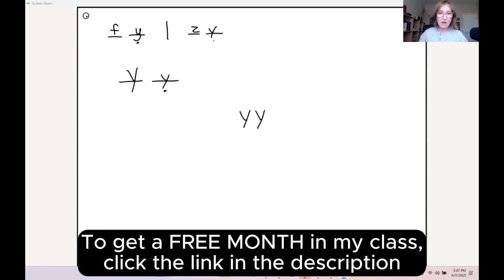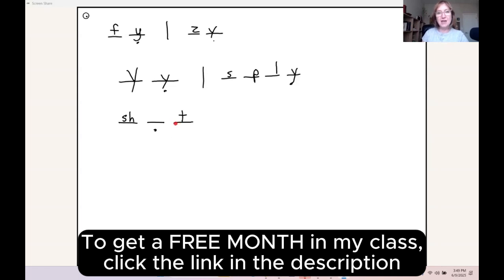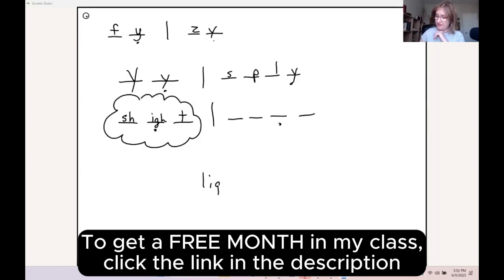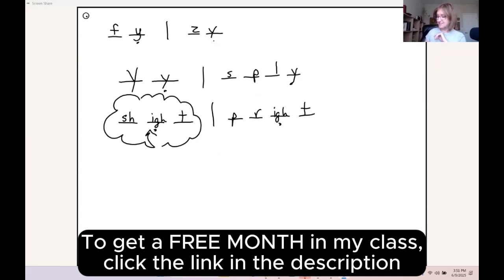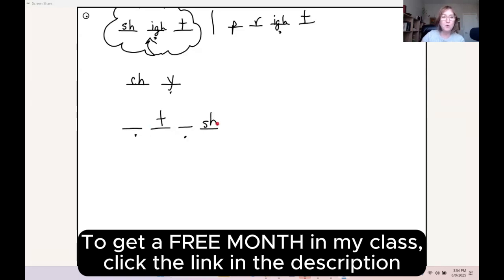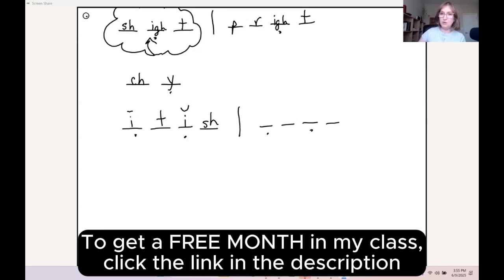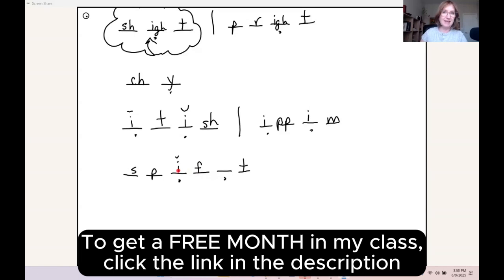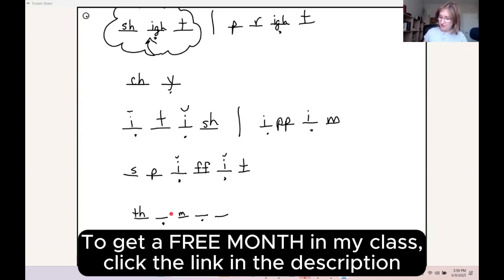Learn to Spell FAST for Kids [LIVE] 2025 Y AT END OF SHORT WORDS | Learn Spelling with April